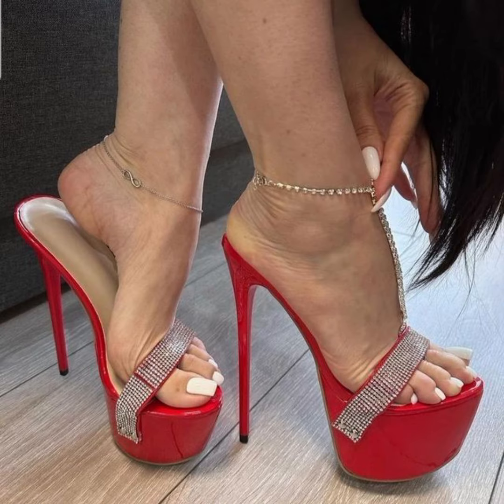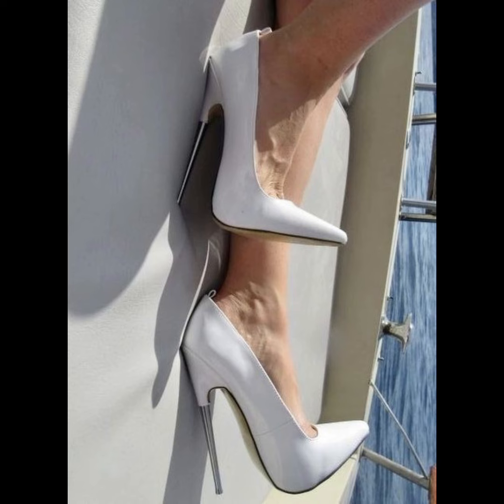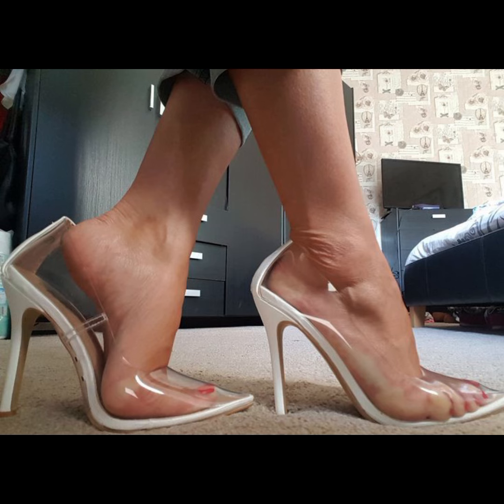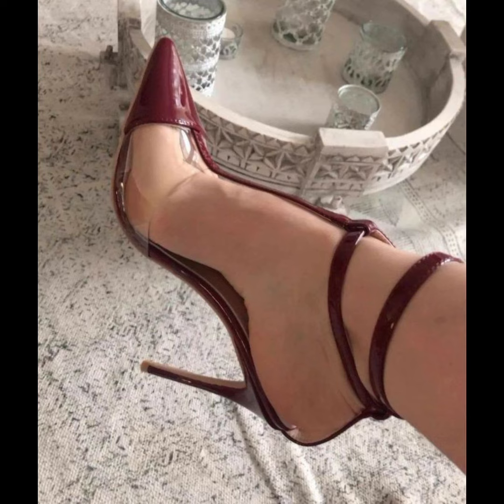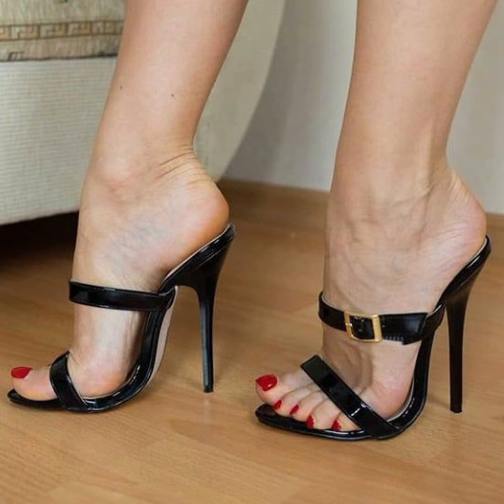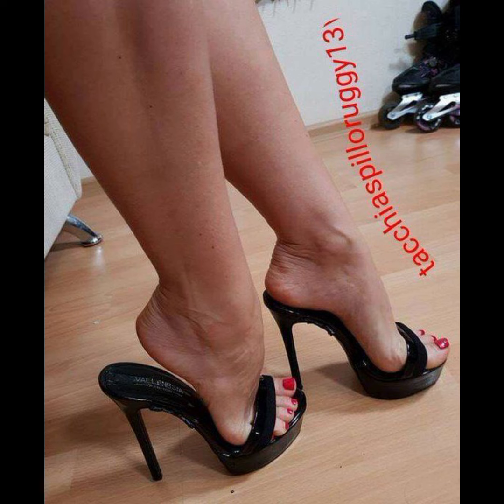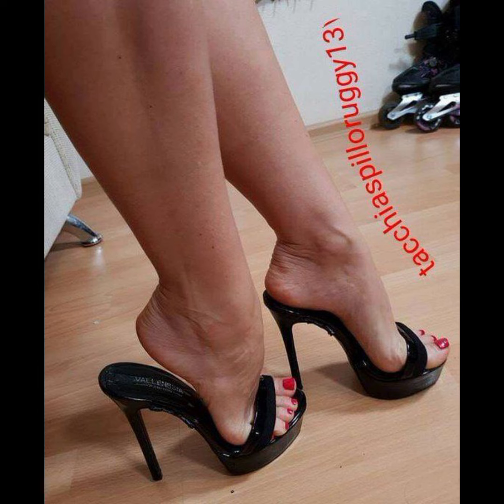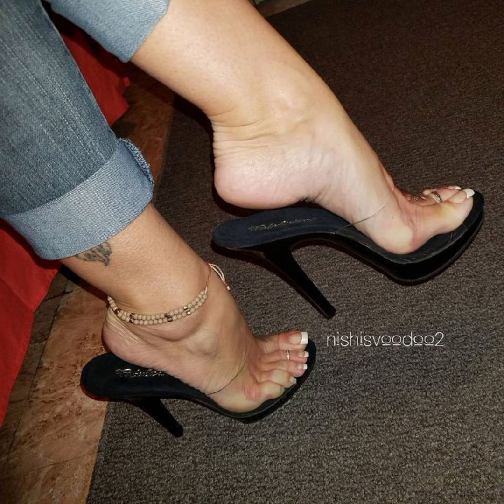Ultra Gorgeous collection of stiletto high heels sandals for women's// best high heels sandals